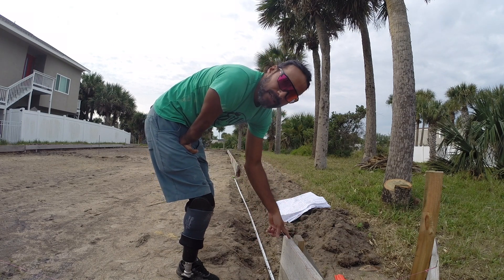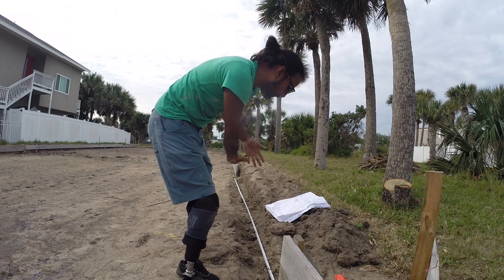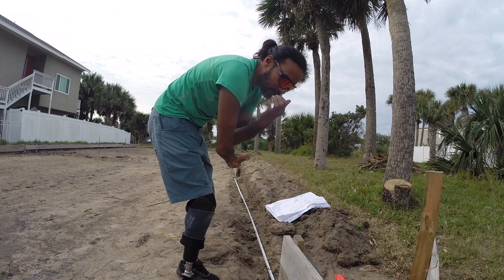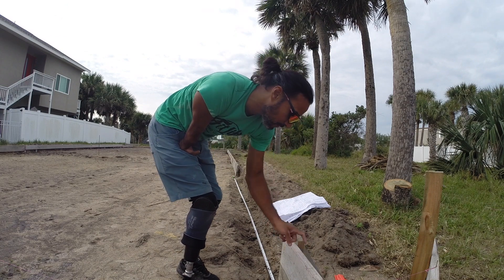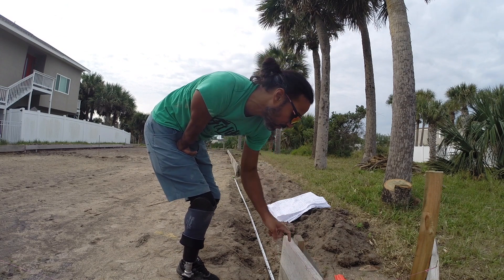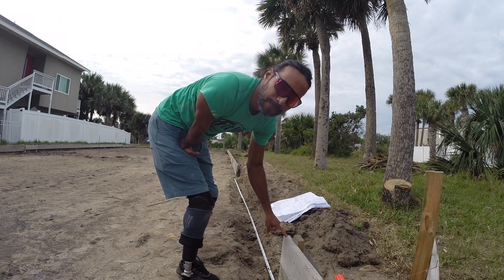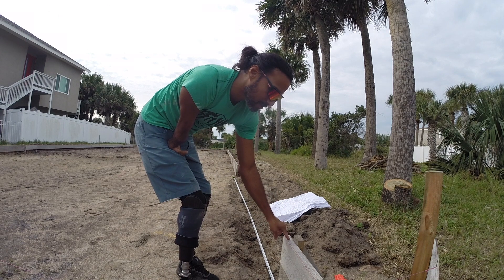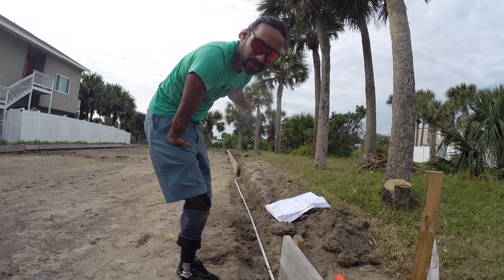How to Lay Out New Home Foundation